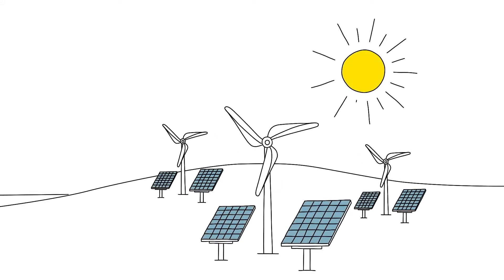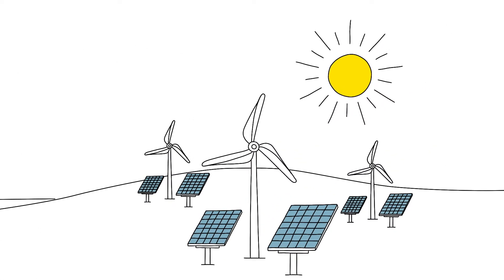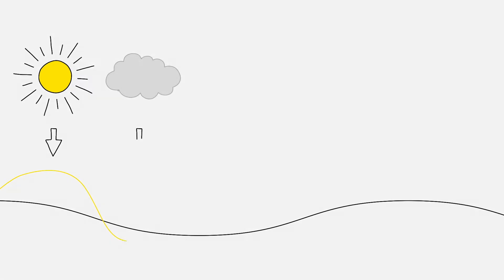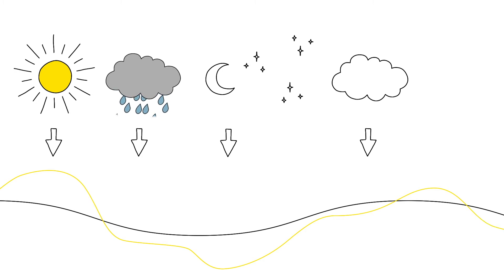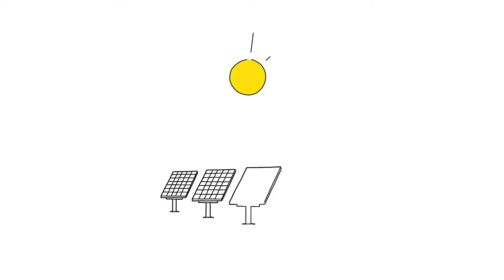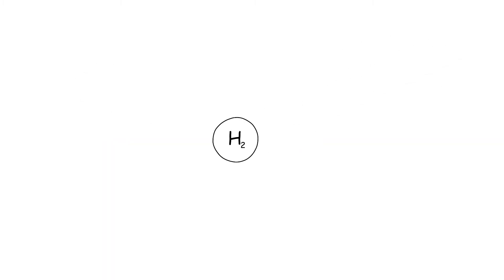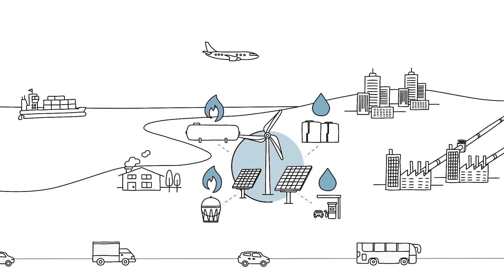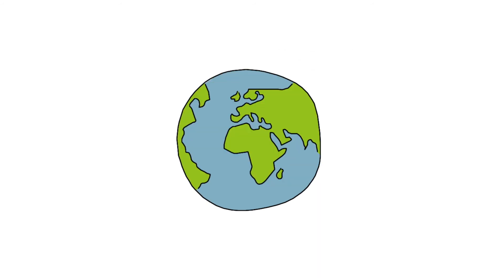Power to X – Energy storage enables the All Electric Society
▶Answers to the problem of storing and transporting regeneratively generated energy, which must be solved sustainably. How to deal with overcapacities, what if the sun does not shine? What are eFuels and how are they created?